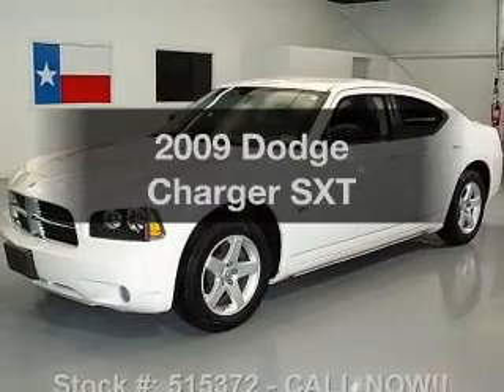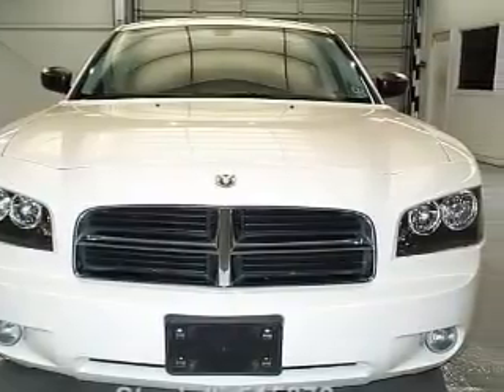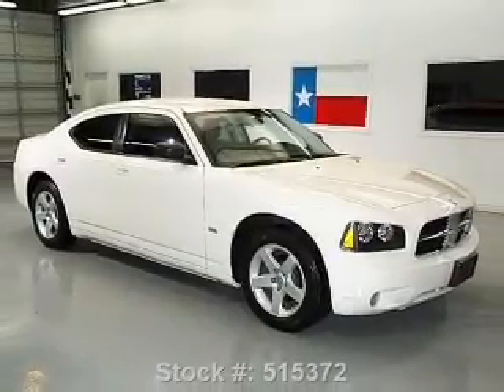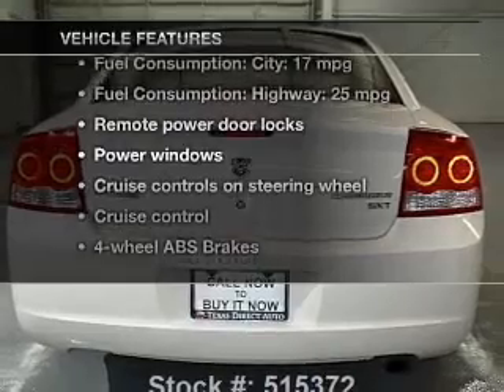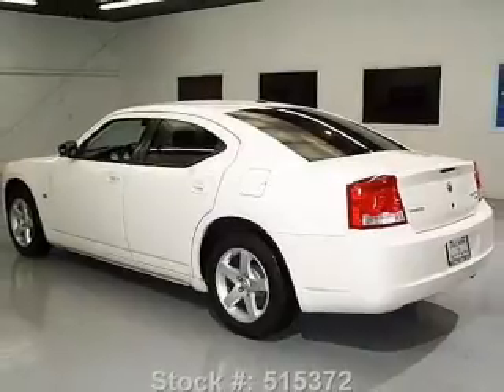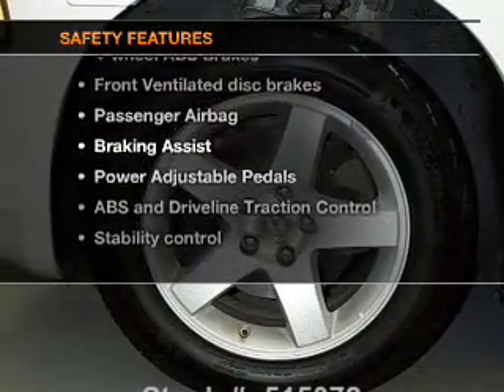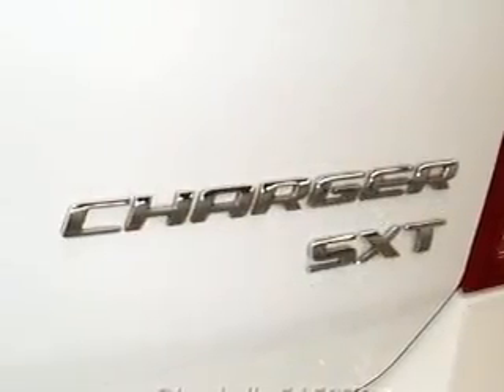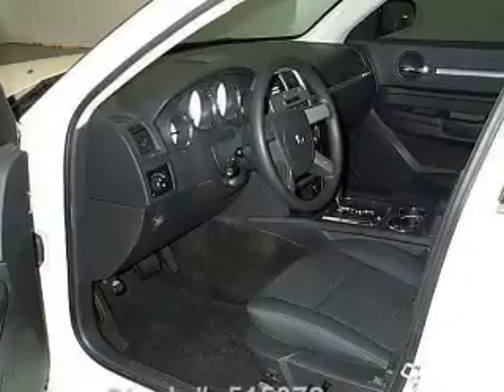2009 Dodge Charger - Stafford TX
Year: 2009
Make: Dodge
Model: Charger
Trim: SXT
Engine: 3.5 liter 6 cylinder 24 valve
Transmission: 4-Speed Automatic
Color: Stone White Clearcoat
Mileage: 48794
Address:
12053 Southwest Freeway